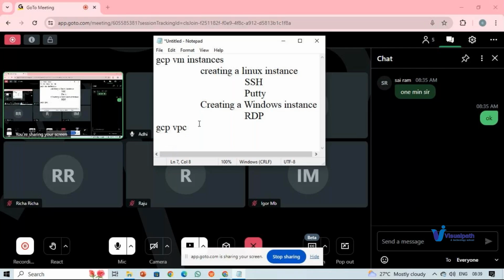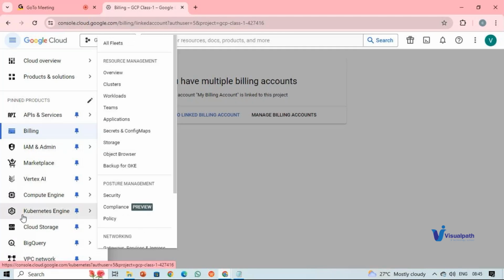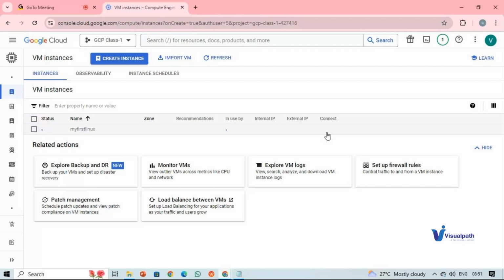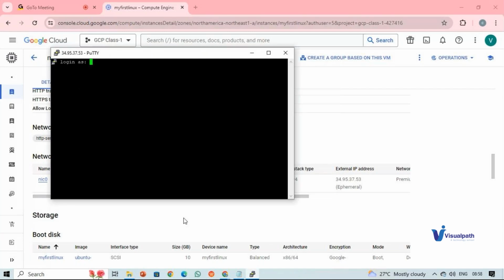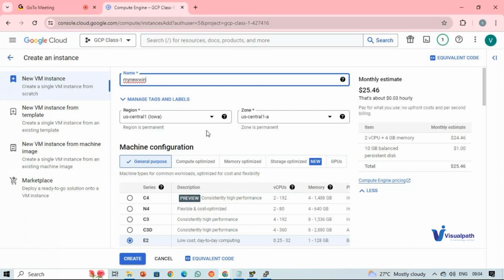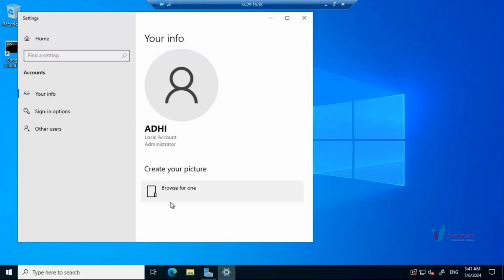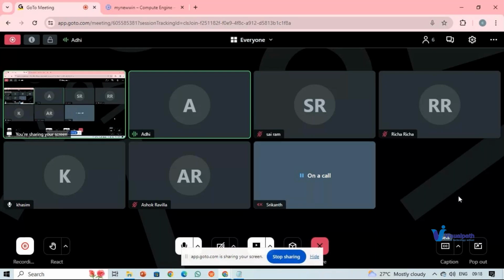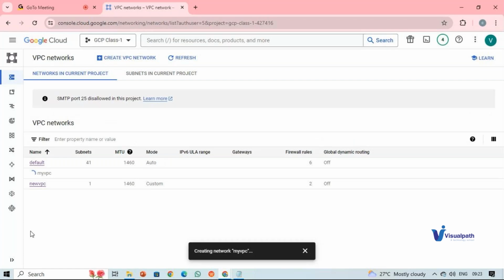GCP DevOps: DevOps on Google Cloud Platform Online Training || Free Demo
🚀 Welcome to [Your Channel Name]! In this power-packed video, we dive deep into the world of Google Cloud Platform (GCP) DevOps, unraveling the mysteries of advanced Linux commands and their practical applications. Whether you're a seasoned developer or just starting your DevOps journey, this video is your gateway to mastering the tools that can supercharge your workflows.

🔍 What to Expect:

Linux Command Deep Dive:

Explore a curated selection of the most advanced Linux commands.
Learn the syntax, options, and nuances of each command with clear explanations.

Real-world Applications:

Witness these commands in action through real-world scenarios.
Discover how they play a pivotal role in optimizing DevOps processes.
Integration with Google Cloud Platform:
See how these commands seamlessly integrate into GCP environments.
Understand the synergy between Linux command proficiency and GCP DevOps.

Hands-On Demonstrations:

Follow along with hands-on demonstrations in a terminal environment.
Get a firsthand look at how these commands can be applied with precision.
Use Cases and Best Practices:
Delve into practical use cases where these commands shine.
Uncover tips and best practices for smooth execution.

👥 Who Should Watch:

DevOps Engineers
System Administrators
Cloud Enthusiasts
Anyone eager to elevate their GCP DevOps game!

Thank you for joining us on this DevOps journey. Let's empower your skills and elevate your GCP game together!